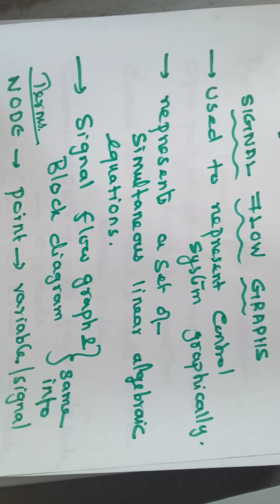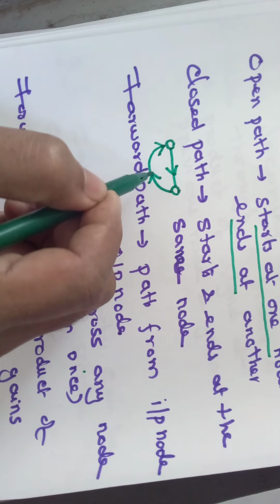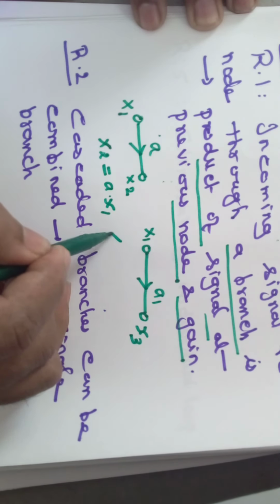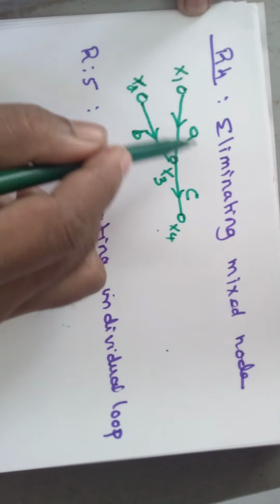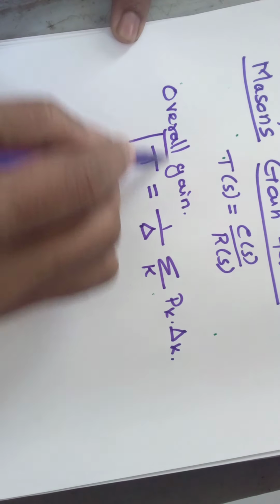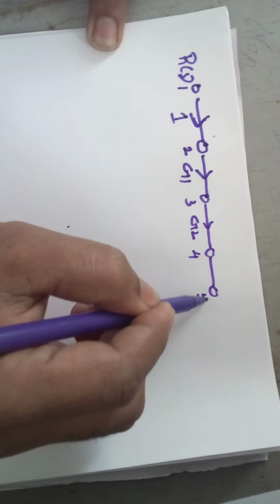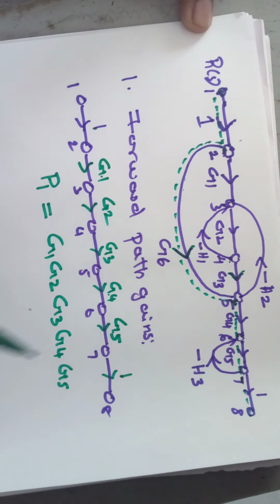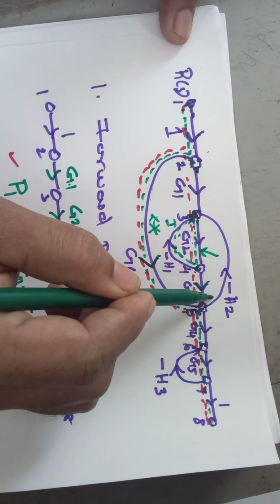Signal flow Graph(1/2)